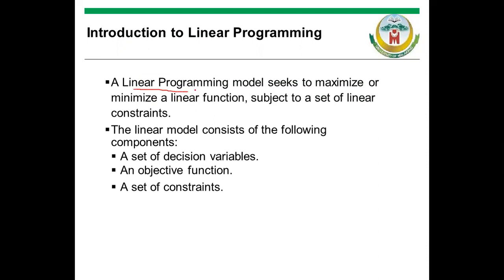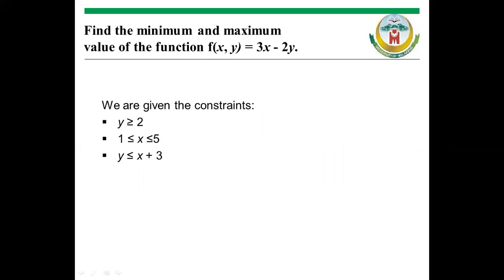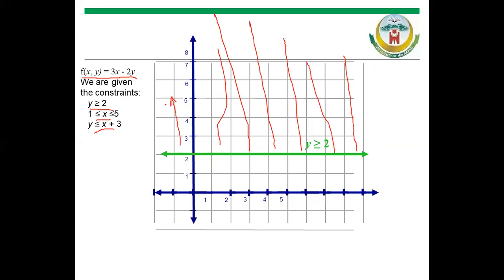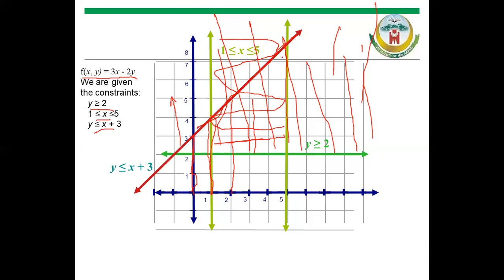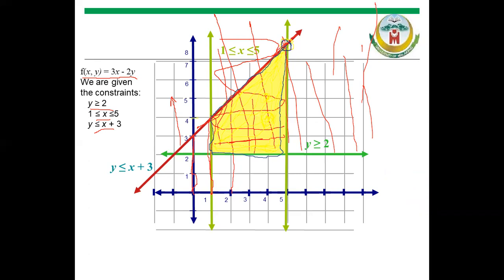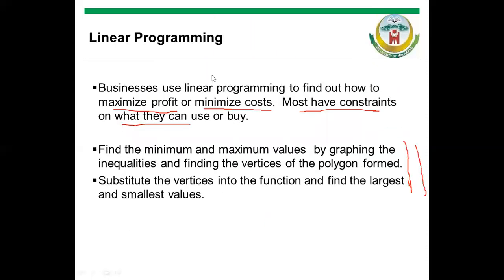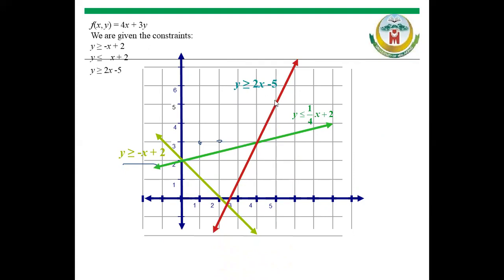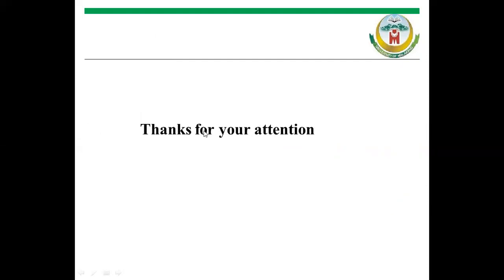7 Linear Programming